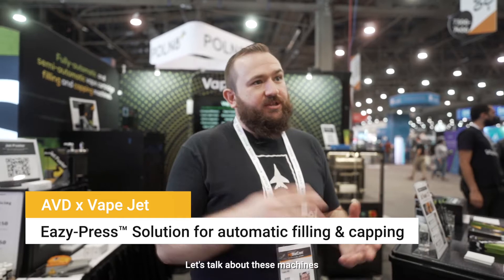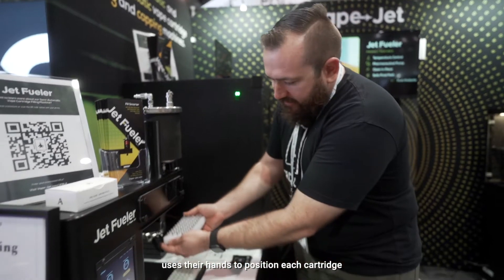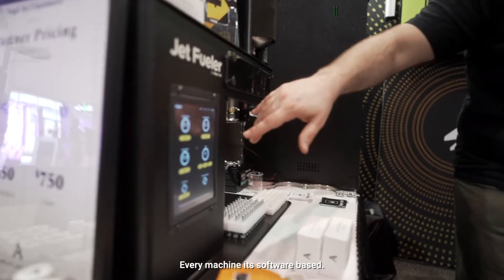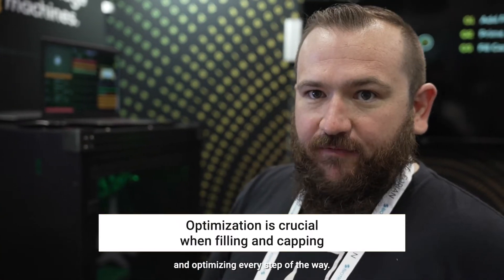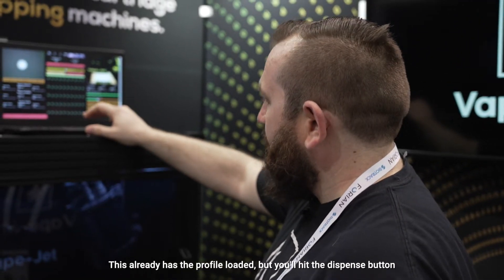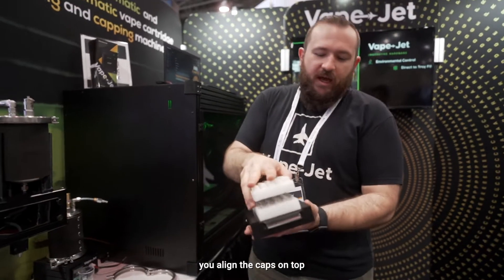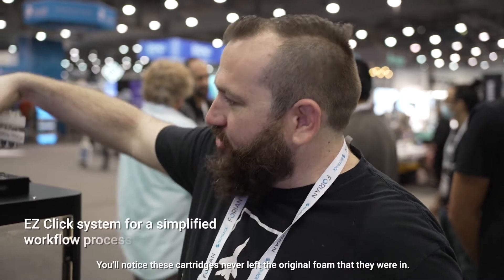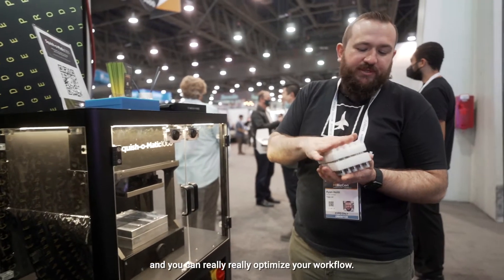MJBizCon 2021: Vape-Jet x AVD - Eazy-Press Solution for Automatic Vape Filling & Capping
As we prepare for MJBizCon 2022, let's look back at last year when Advanced Vapor Devices (AVD) came by the Vape-Jet booth to learn more from our Developer & Founder Ryan Hoitt about the Vape-Jet and Jet Fueler vape filling machines.

We are proud to partner with AVD to provide a seamless vape filling and capping solution. Learn more about their hardware at Vape-Jet.com/AVD, and more about our filling machines at Vape-Jet.com/Products

Come find us at the show this year, booth number 6851 at Las Vegas Convention Center November 16-18, 2022.